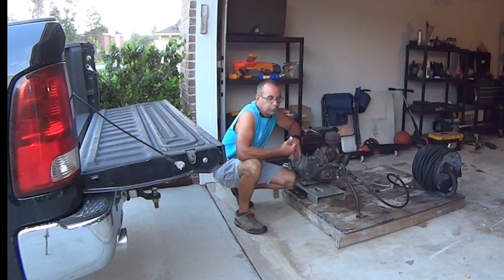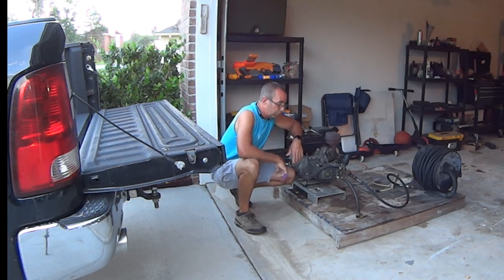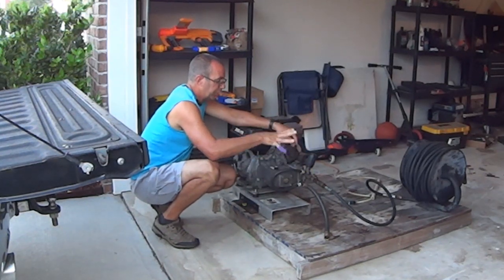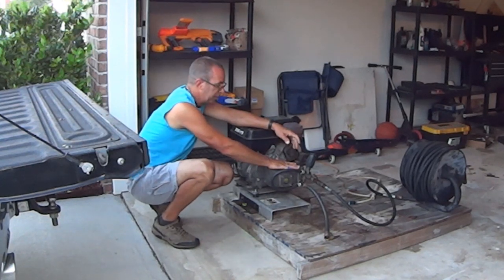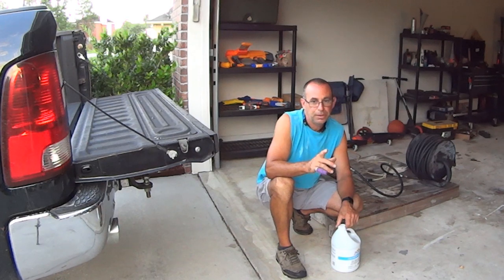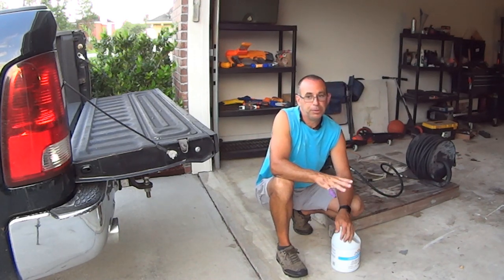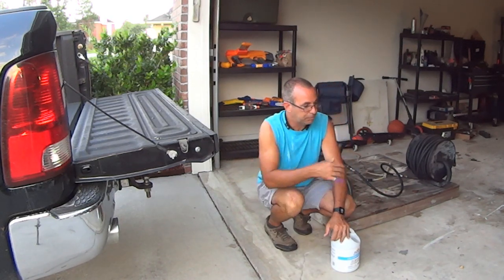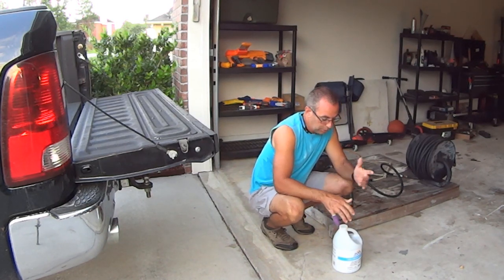Pressure Wash - Prepping for a House Wash and Concrete Wash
An informative inside look and refresher coarse on all things House wash and Driveway / Sidewalk Pressure Wash - Getting ready to soft wash a vinyl and brick house and pressure wash a concrete driveway, sidewalk and walkway. Questions answered Hey all, don't forget... the kiddo's need your support... donate a few bucks to the St Jude's Children's Research Hospital From Lawn Mowers Cutting Grass to Free How To Fix videos along with detailed Pressure Wash / House Wash Advice. I help you grow your SideHustle Business.

MULCHING BLADES I USE
**Wavey Style Mulching Blade 18" x 15/16" Mounting Hole (Need 2 for 36" Deck)
**Gator Style Mulching Blade 18" x 15/16" Mounting Hole (Need 2 for 36" Deck)

COOL TOOLS TO KEEP YOUR MOWER MOWING!
1/2 Inch Electric Impact Wrench
Ratcheting Torque Wrench
SAE & Metric - Impact Socket Set
Spark Plug Tool
4 Inch Hand Grinder (Makita)

FEATURED ITEM:
* LT10 3 Banger Lockable Trimmer Rack

STUFF I BUY FOR MY BUSINESS:
3 Blade Pack
6 Blade Pack

*21 Inch Rear Wheel Drive Belt - Troy Bilt / MTD P# 95404282
*21 Inch TB Blade Adapter with Drive Belt Pulley MTD P# 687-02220 ADAPTER ASM-25MM

*150 Ft Capacity Steel Pressure Hose Reel
*Garden Hose Reel
*100ft Good Quality Pressure Hose
*Pressure Washer Wand Extender 18 Inch
*4 Pack Rubber Pressure Washer Mounts
* 1 Gallon Plastic Chemical-Safe Pump Sprayer

*Bissell ProHeat Carpet Cleaner